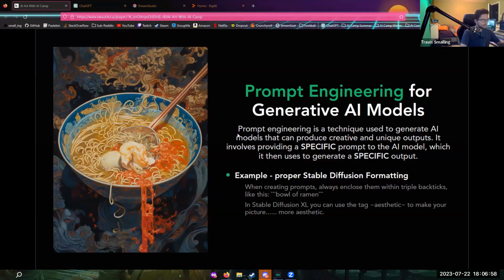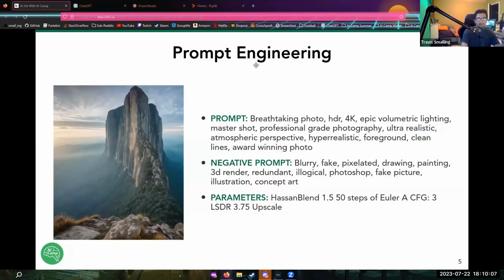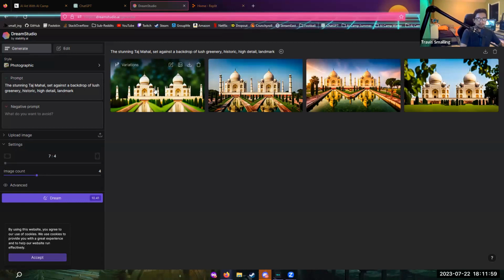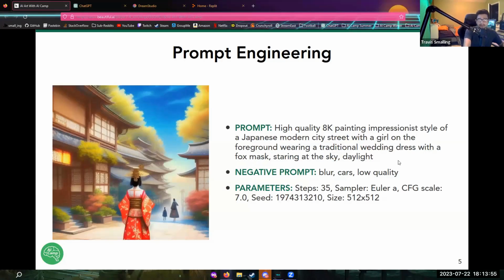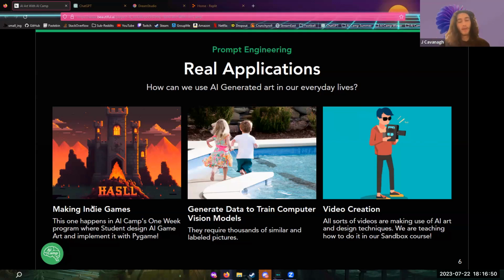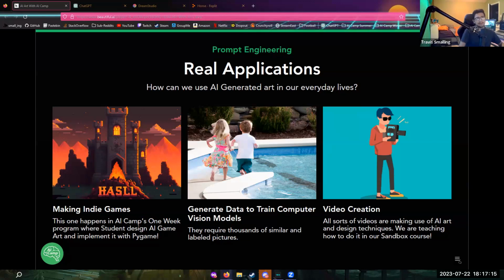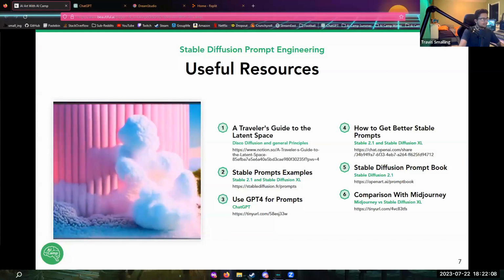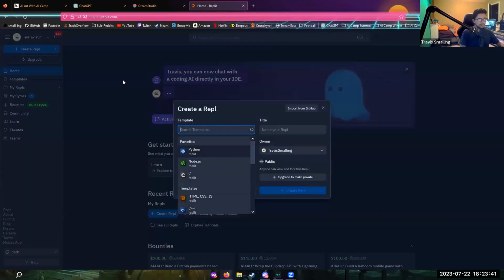How to generate AI art + prompting tips & tricks | AI Art Seminar part 1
Part 1 of our free AI Art seminar by the AI Camp community team.

0:00 What is stable diffusion
0:25 Dreamstudio
0:49 Prompt engineering tricks
1:30 Negative prompts
2:45 Examples
7:20 So what can I use this for?
12:06 More cool applications